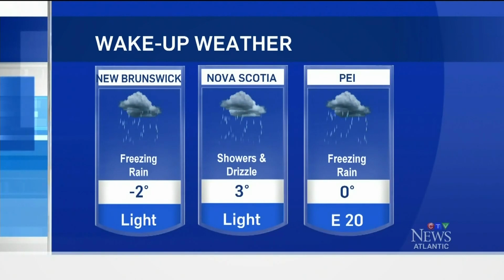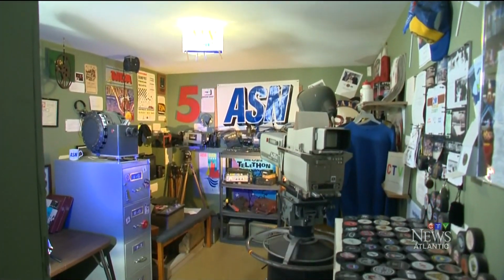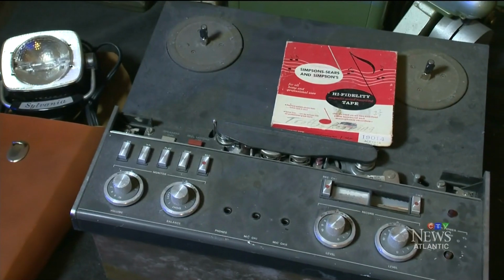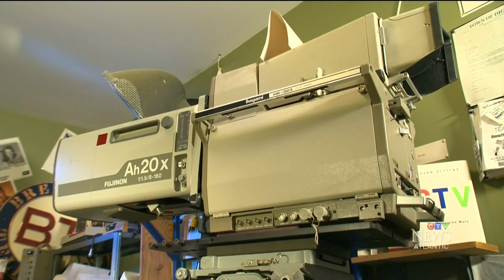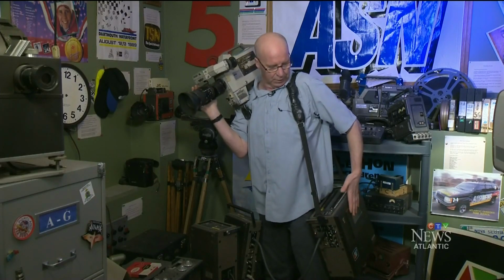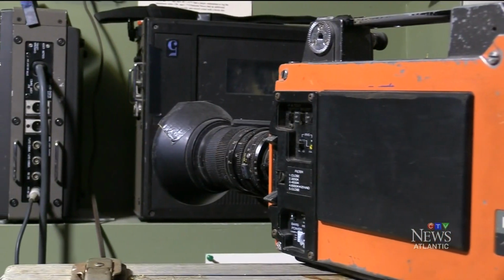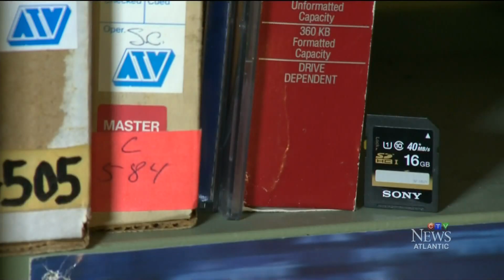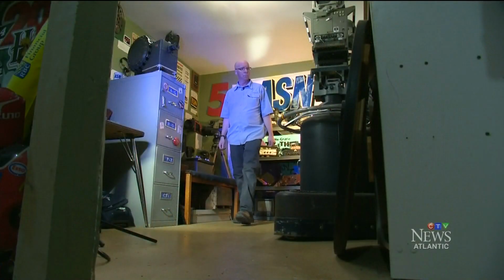2018-03-27 - CJCH - Live At 5 - Paul Creelman's ATV Museum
This channel is not monetized. If you'd like to contribute to this channel's longevity and well-being, please consider supporting us with a teeny tiny $1.00 tip